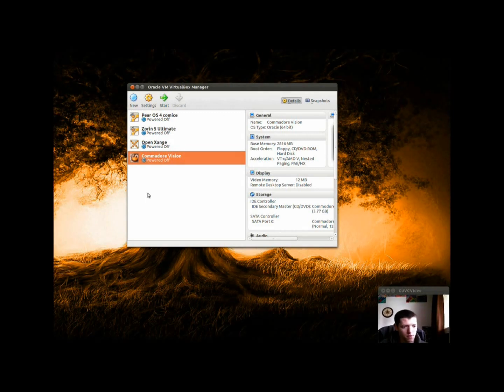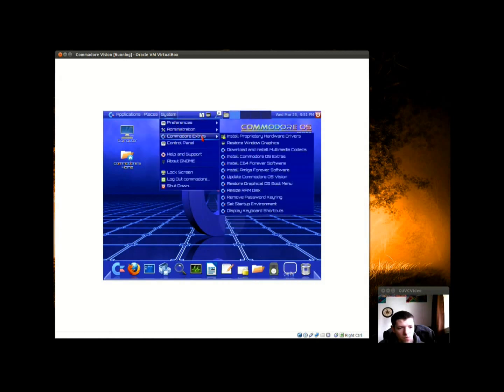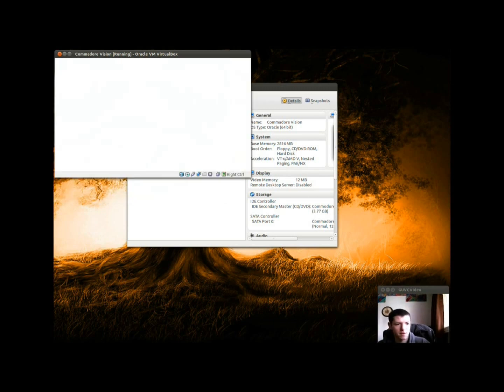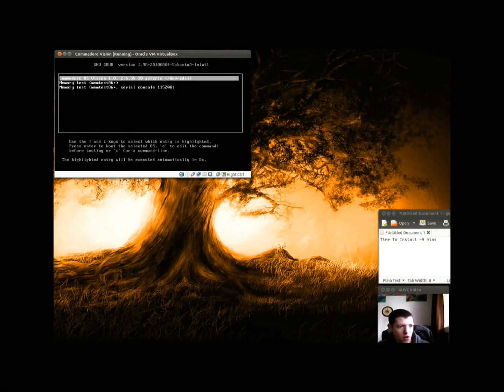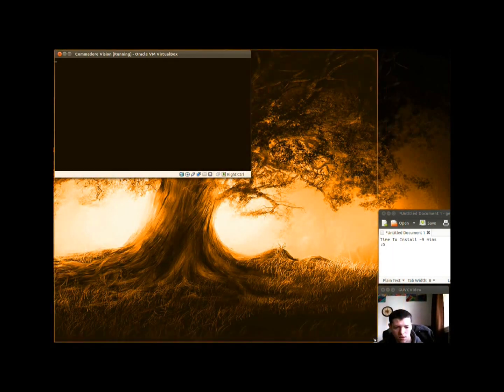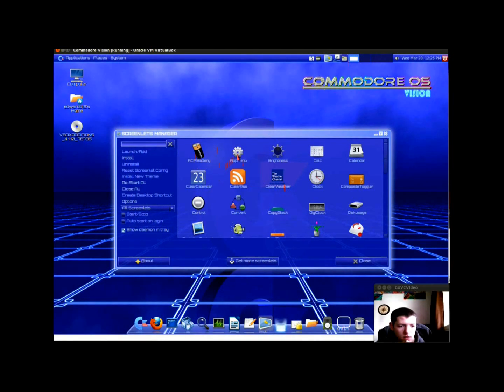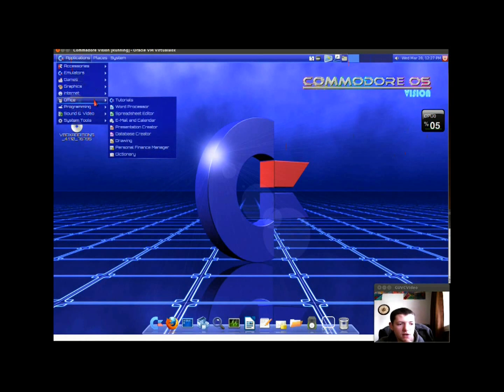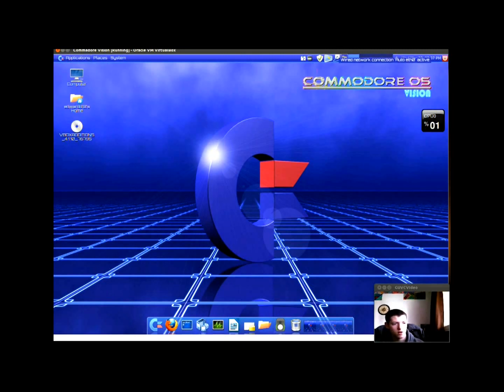commadore 64 os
reviewed as requested :)